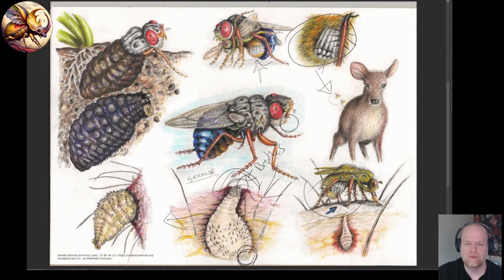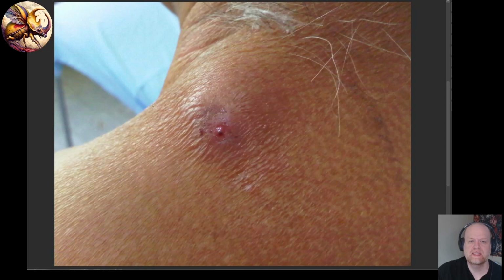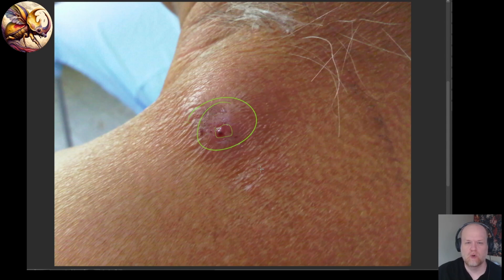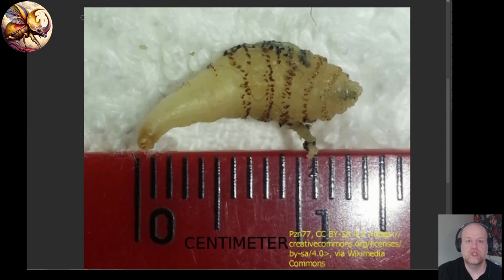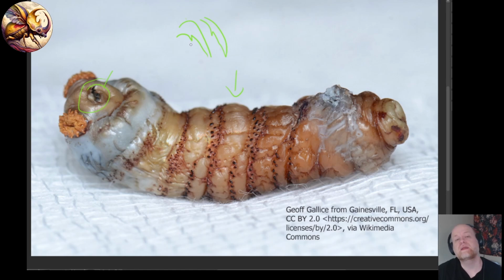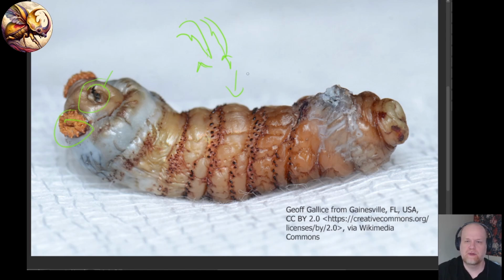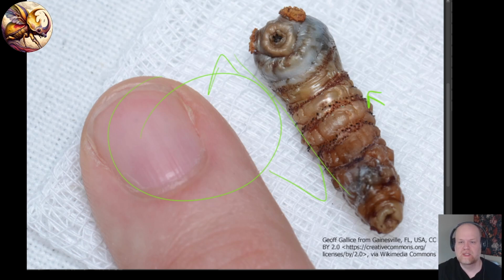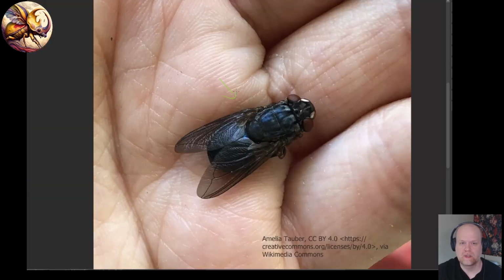And Now For Something Horrible - Botflies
These little cuties just want to live in your skin!